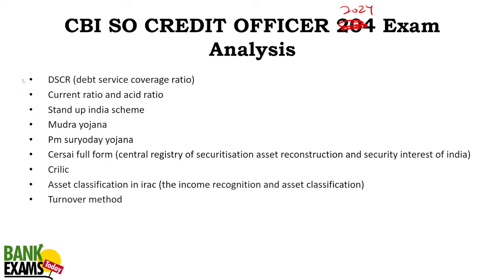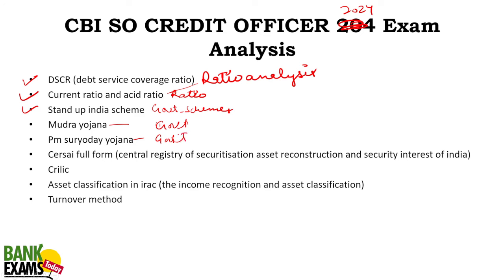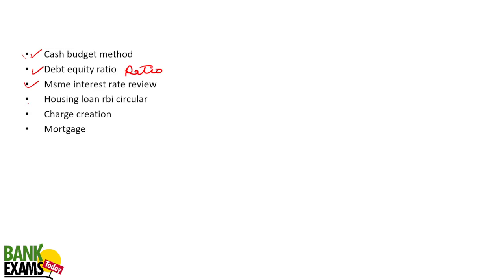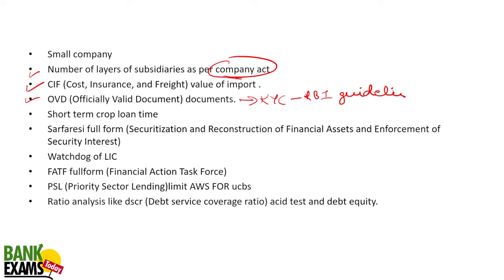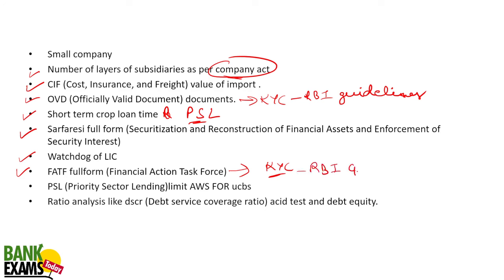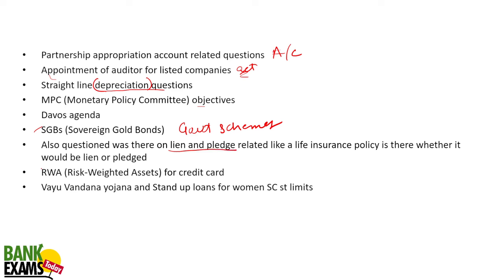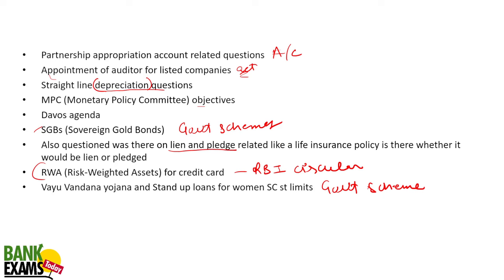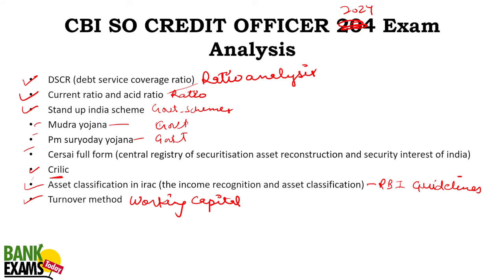Central Bank of India Credit Officer Exam Analysis: 10 March 2024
Today we are doing Central Bank of India Credit Officer Exam Analysis held on 10 March 2024.